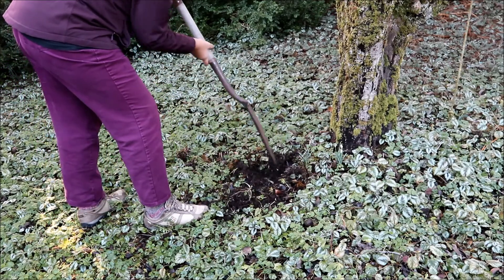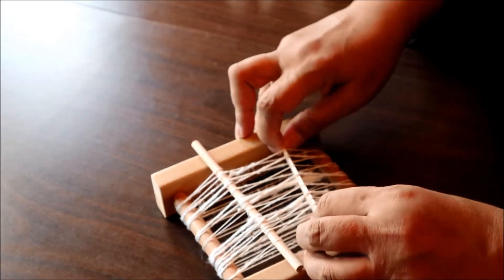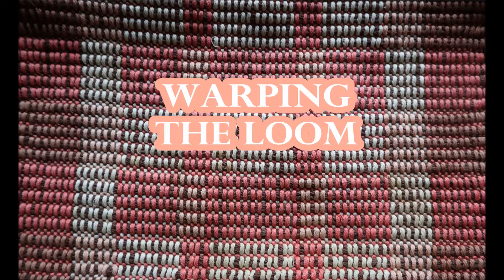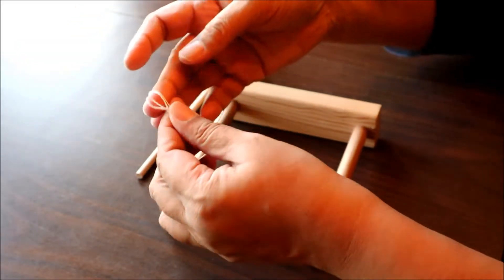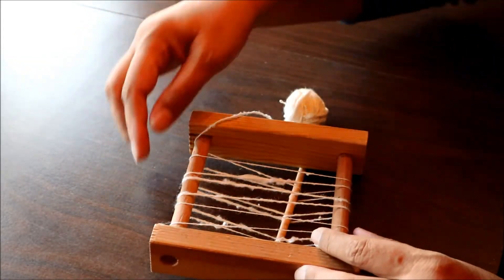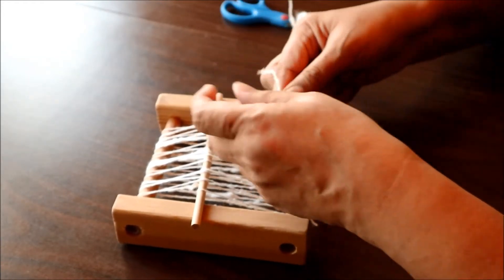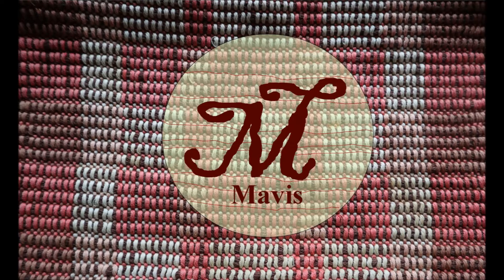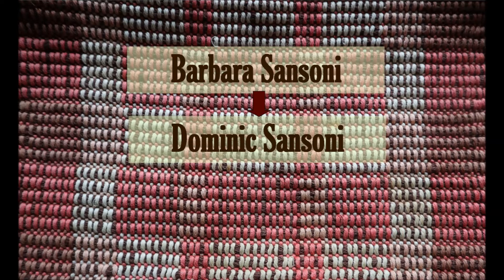February Buried Book Page - weaving, warping a frame loom, finding my great grandparents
This is the second page in my buriedearthbookproject. I actually buried it on February 1. My plan is to bury a new page on the first day of each month this year, so I'll be burying another page on March 1.

It also connects to the ancestral cloth research that I've been doing